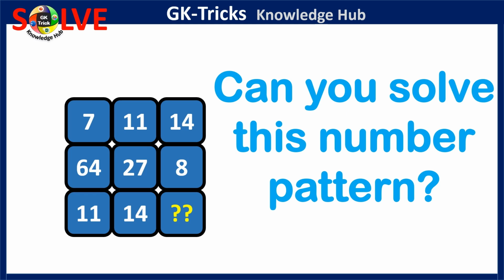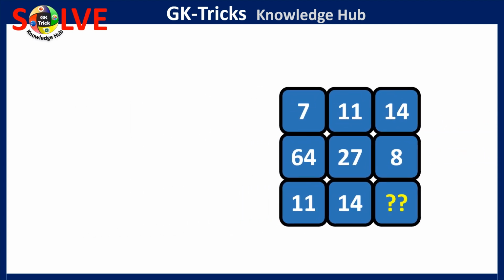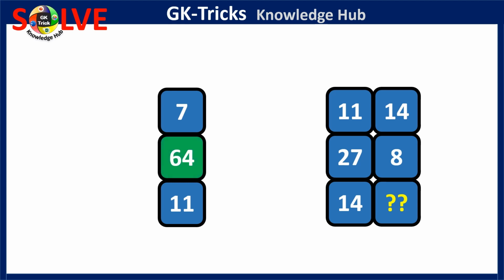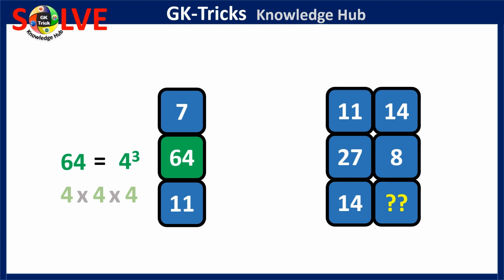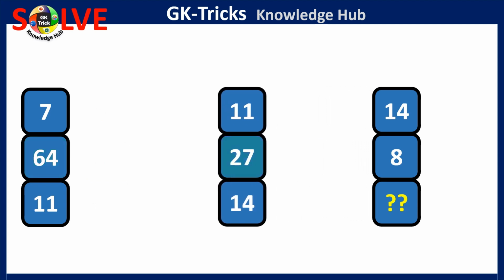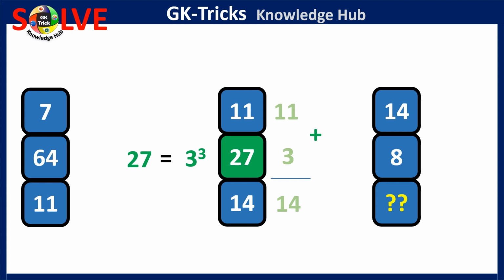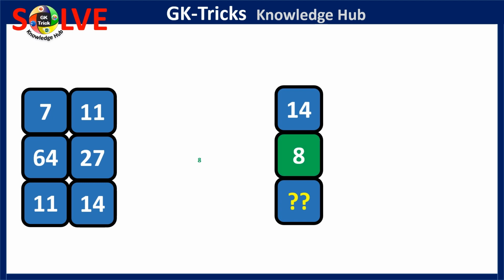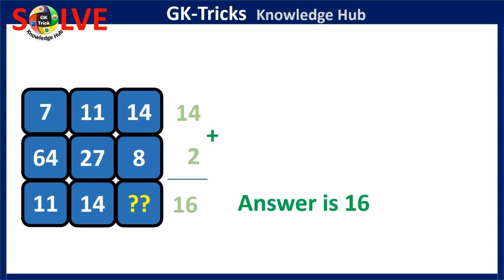How Many Can Solve This 3×3 Cube Pattern Puzzle?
Can You Find the Missing Number? 3×3 Number Puzzle Explained

In this video, we solve an interesting find the missing number puzzle arranged in a 3×3 square.

The rows follow a hidden cube number pattern:

64 = 4³

27 = 3³

8 = 2³

By taking the cube root of the middle number and adding it to the first number of each row, we find the final number in that row.

Using this logic step by step, we correctly determine the missing number in the last row.

This video is perfect for:
✔ Math puzzle lovers
✔ Students & teachers
✔ Competitive exam preparation
✔ Brain training & logical reasoning

👉 Try solving it yourself before the answer is revealed!

Find the Missing Number | 3×3 Math Puzzle Using Cubes 🔢
Hidden Cube Pattern! Find the Missing Number in 3×3 Grid
Only Smart Minds Solve This 🔥 3×3 Missing Number Puzzle
Find the Missing Number Using Logic | Easy Math Puzzle